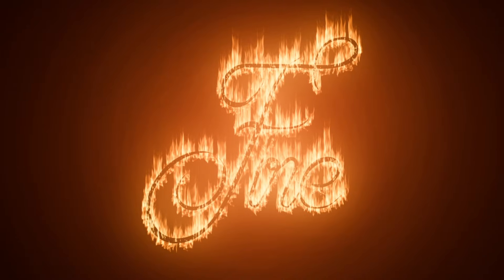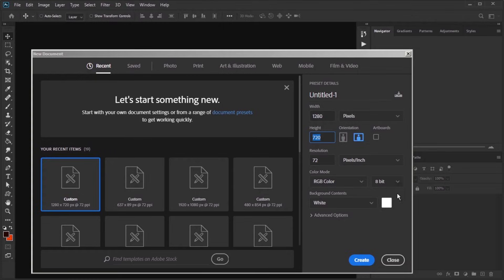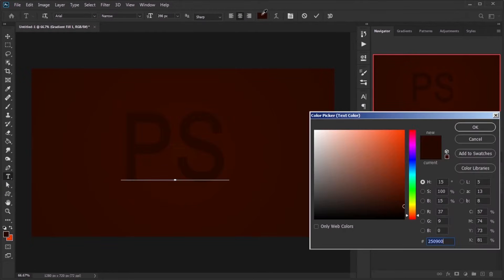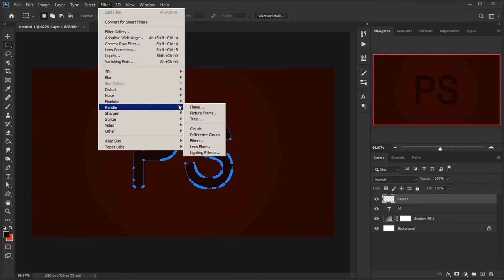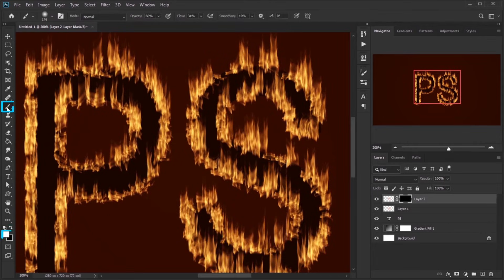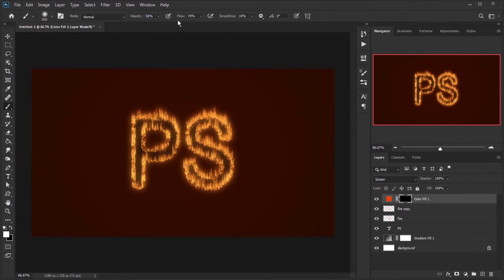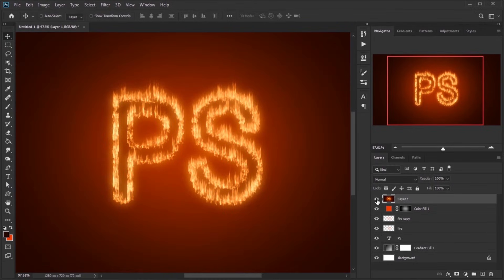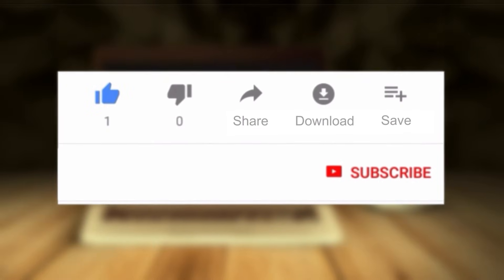Fire Text Effect in Photoshop Tutorial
In this tutorial, you will learn how to create a fire text effect in Photoshop.
In this video I tried to explain step by step. In this tutorial I didn't use any extra files; like: brushes, patterns or stock images.
For easy and better understanding, two different examples are mentioned in this tutorial.